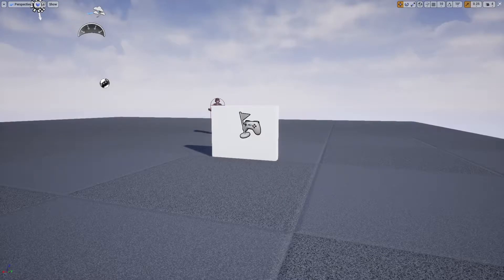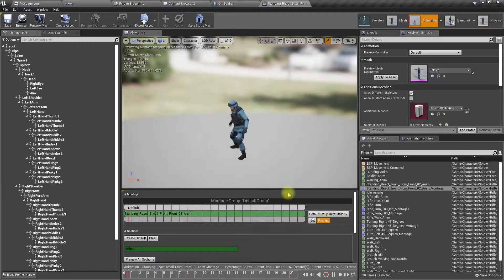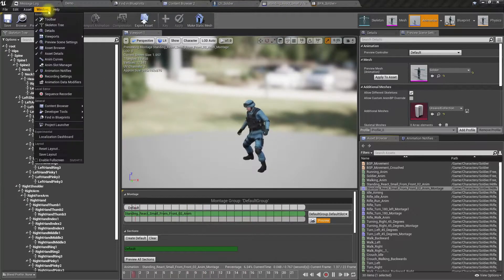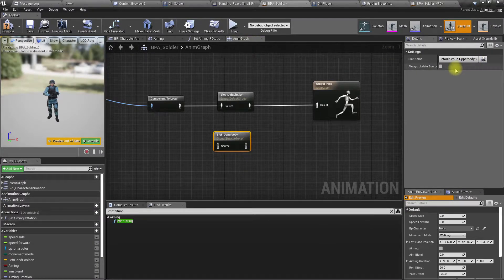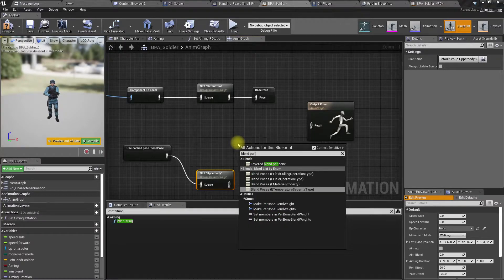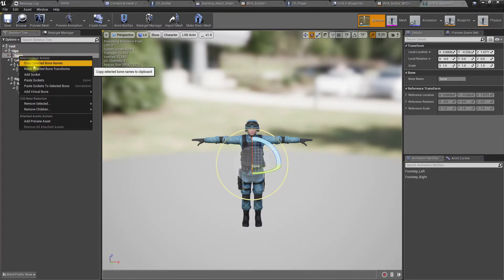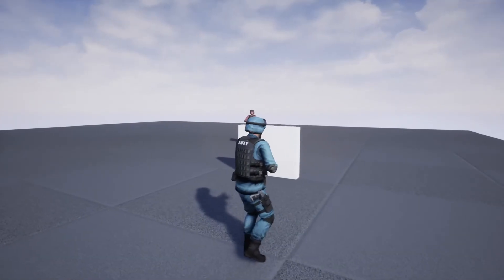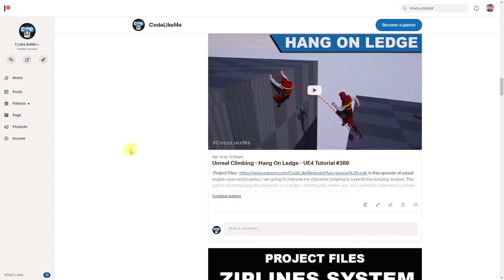Unreal Third person Shooter #49 - Getting Hit With Layered Animations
In this episode  of unreal engine third person shooter series, I am going implement a layered animation system so that the hit reaction will be played independent from the character movement footwork. The reason to implement this system is, when character get hit while walking, when the hit reaction is played, if it applied for the entire body, as the footwork is not matched for the movement, it will look like sliding. To prevent that, hit reaction should only played on the upper body part.